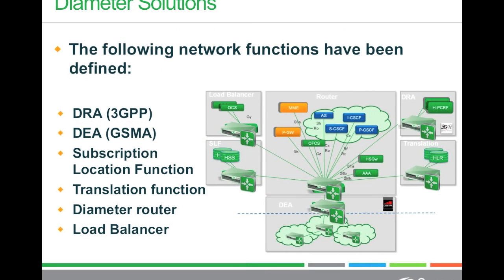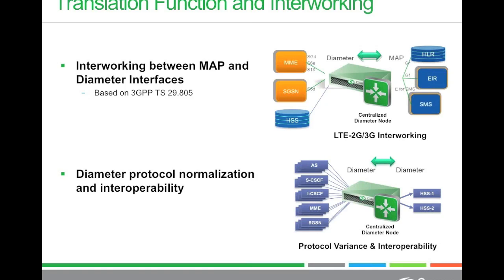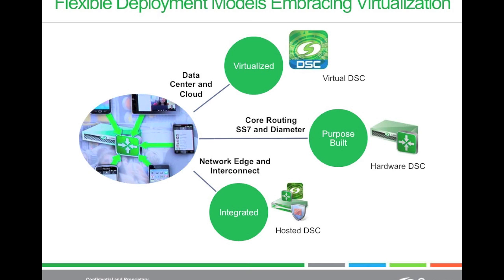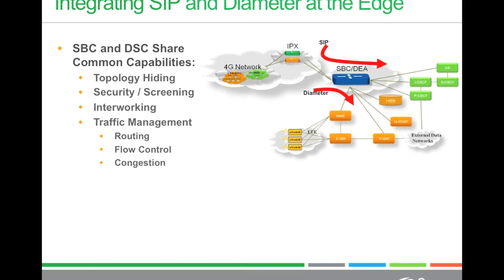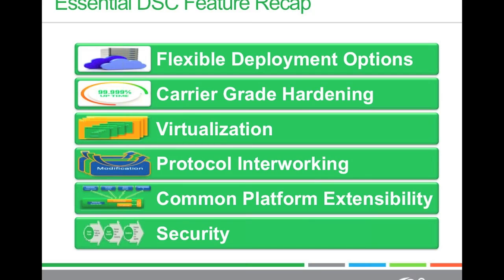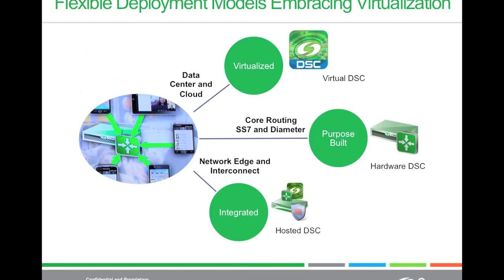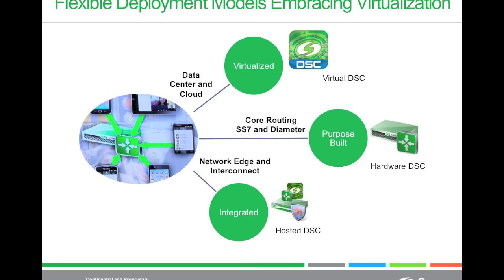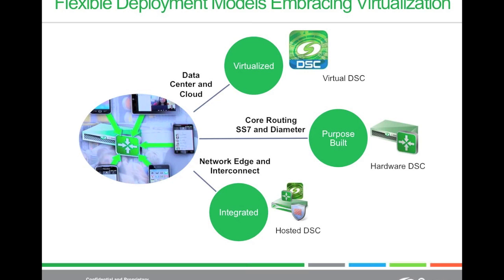Sonus Webinar: Essential Diameter Network Capabilities to Support the LTE On-Ramp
Explosive mobile traffic growth, largely driven by the proliferation of LTE mobile devices, new broadband technologies and Internet video content, have caused a tremendous increase in network messaging volume that can overwhelm critical LTE network elements  and degrade services for a large number of subscribers.

There are ways that mobile service providers can approach the diameter signaling issue. Until now, one approach has been to increase the processing performance of network elements such as MME, and PCRF. Unfortunately, this strategy is expensive and provides only a short-term solution. Not all service providers have the financial strength to simply throw money at the problem, nor does that guarantee a sustainable solution. A better solution can be found with the deployment of Diameter Signaling Controllers (DSC). The DSC can be an indispensable component of the LTE network by providing network and services protection, improved performance, and traffic management.

Join us on this webinar to gain critical insight and understanding of the essential DSC capabilities and how DSCs are moving beyond the basics to deliver:
- Advanced security
- Virtualization
- Interworking with legacy signaling systems
- SBC Integration for VoLTE

Presenter: Bill Welch, Product Line Manager, Sonus
Bill is a Senior Product Manager at Sonus focused on Diameter and SS7 Signaling. He has held Sales, Marketing and Professional services positions at Bay Networks, Nortel Networks, Unisphere Networks, Juniper Networks, Tekelec and Oracle.

Bill holds MBA from Boston College and Bachelor of Science in Computer Science from Wentworth Institute of Technology, Boston Massachusetts. With 20 years of industry experience, he actively participates and contributes in standards activity. Bill has held a Board of Directors position at the Broadband Forum and participated at Cablelabs.